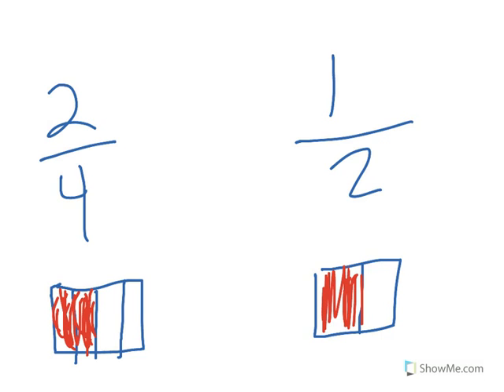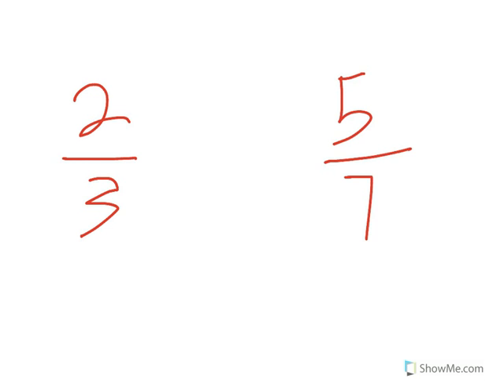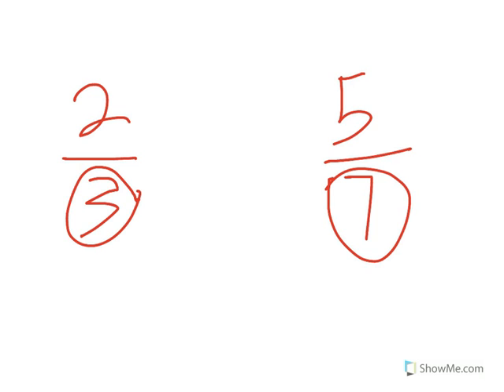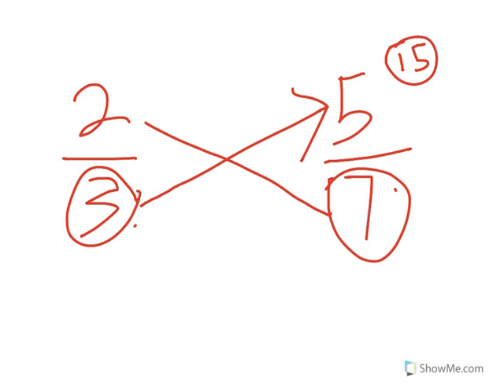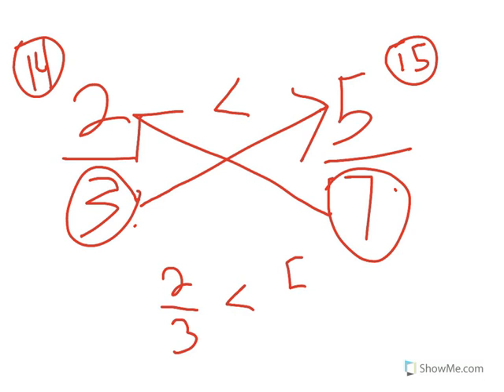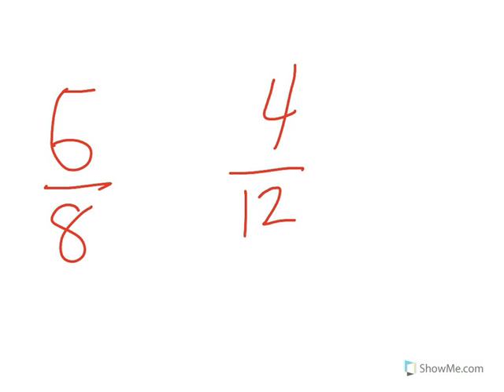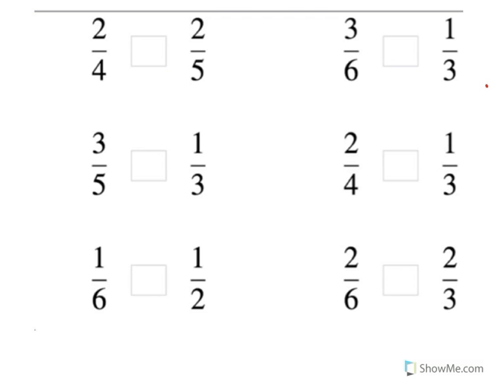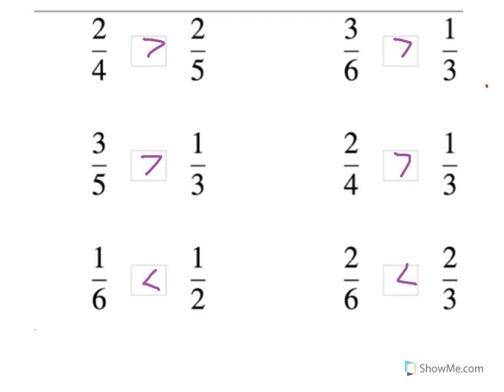Cross Multiplication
Tutorial on Cross Multiplication